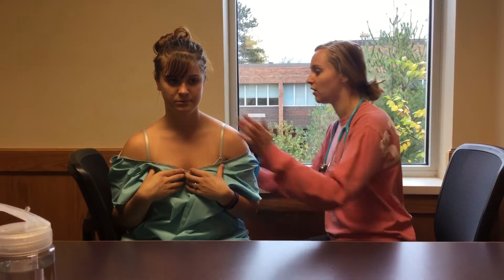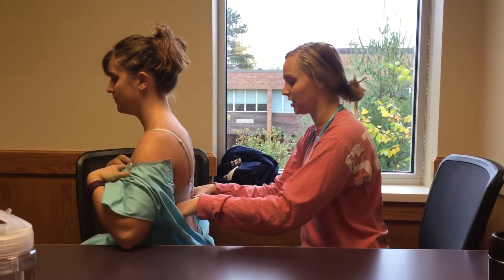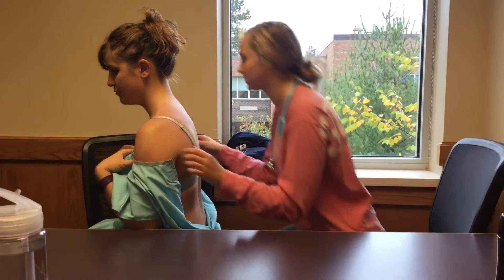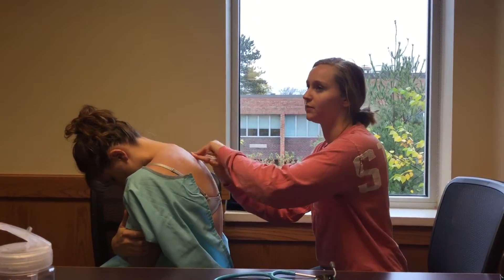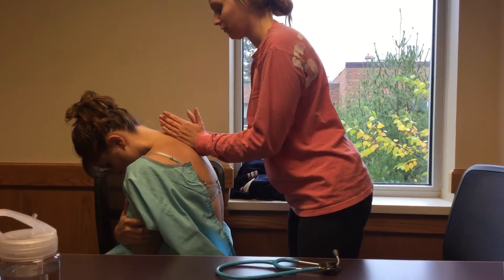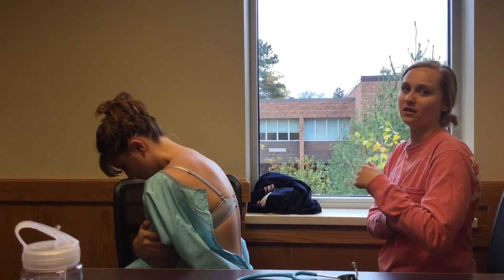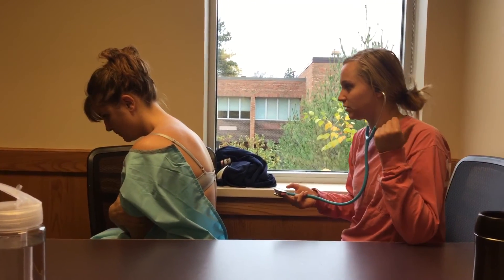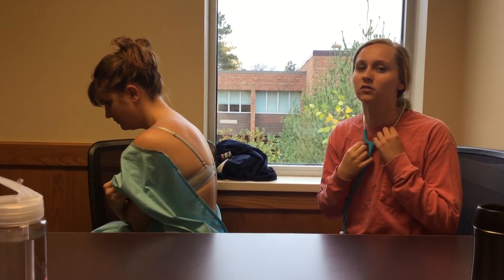Lung and thorax PDx